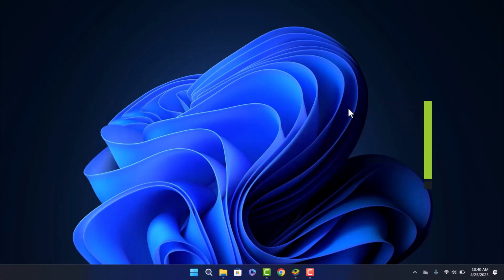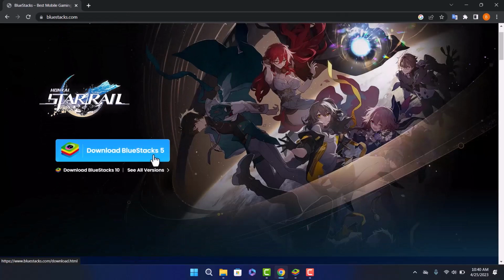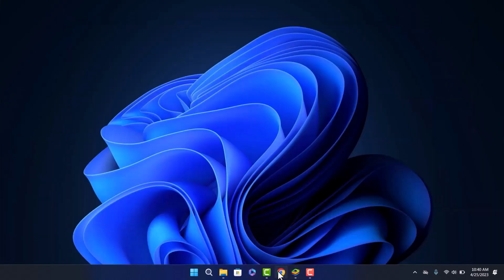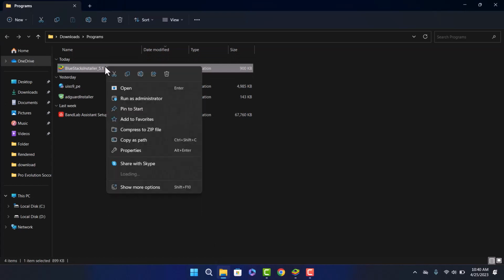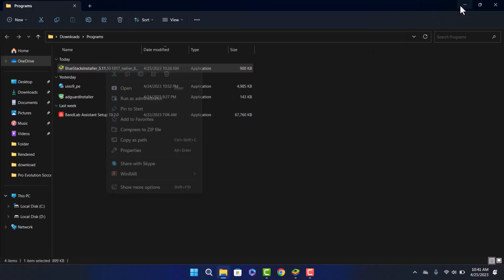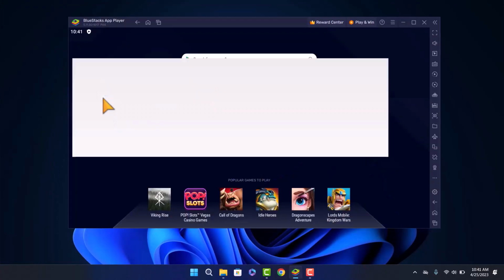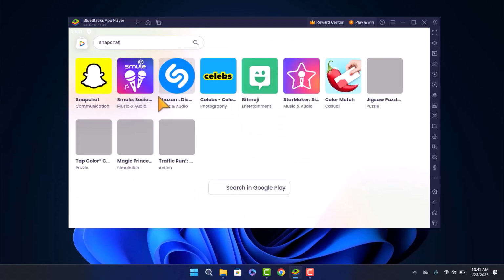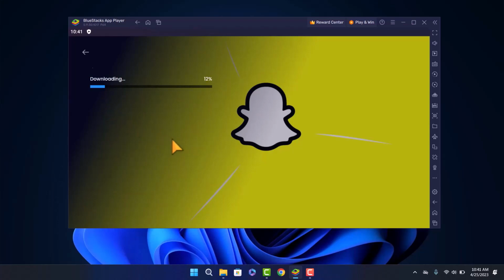How To Get Snapchat On PC Or Mac Computer !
In this tutorial video, I will simply show you how to install Snapchat on PC or Mac Computer. So just make sure to watch this video till the end.

~ Timestamps:
0:00 Introduction
0:10 Bluestack Installation
0:54 Snapchat Installation
1:33 Outro